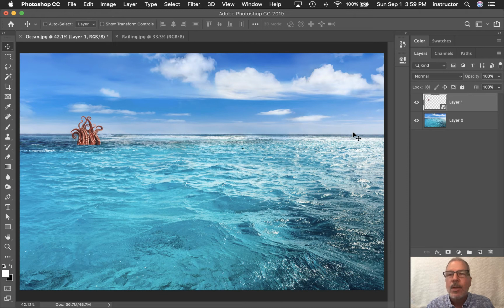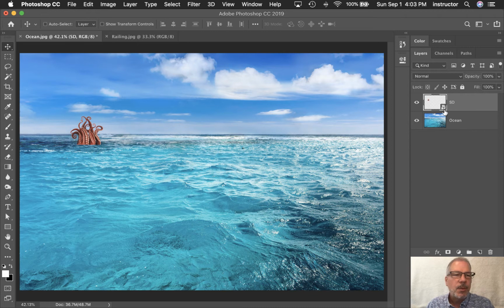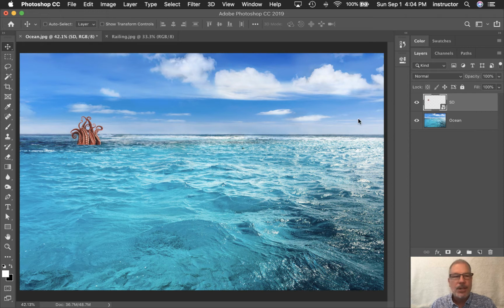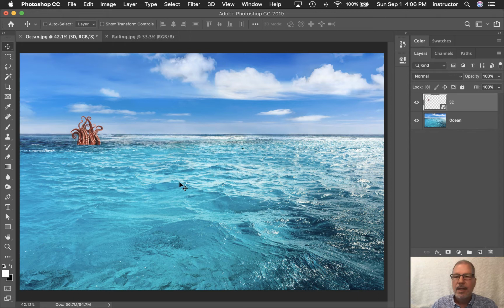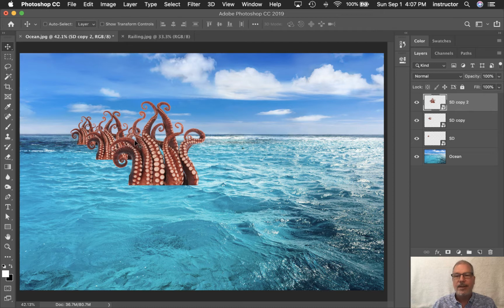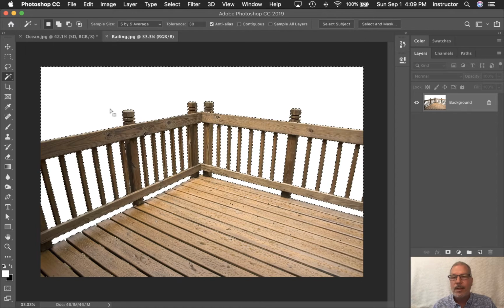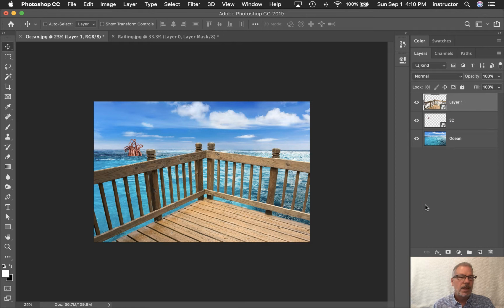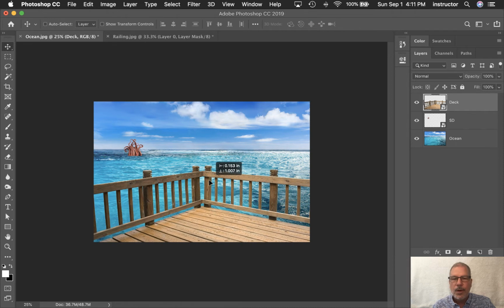Week 3 - Transform Again & Perspective